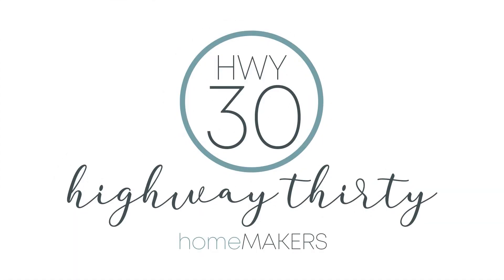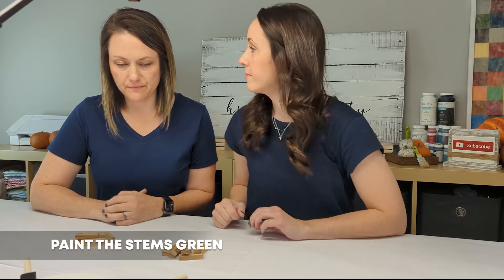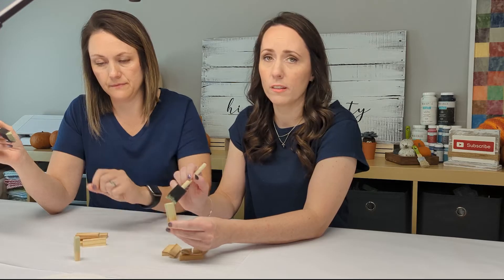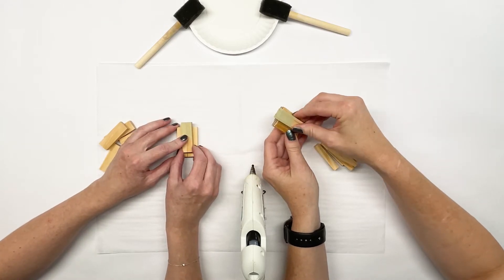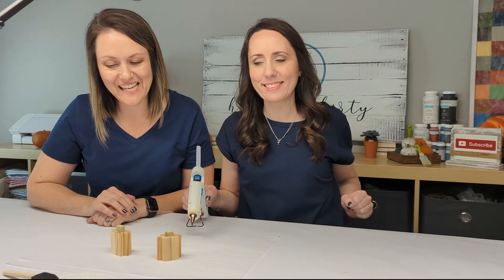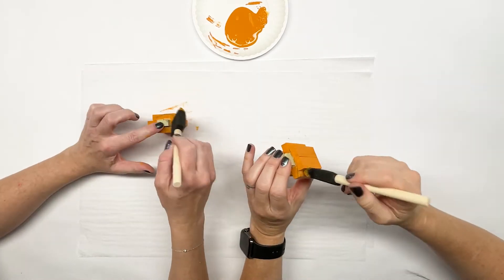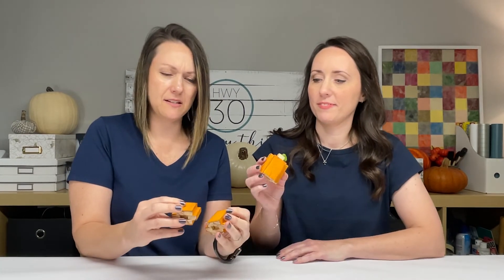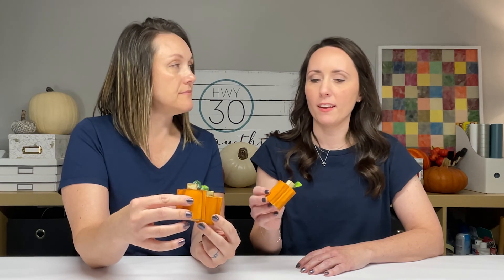Thanksgiving Decorations DIY Mini Pumpkin Craft Kit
Welcome to Highway Thirty! I’m Sara and I’m Amy and we are here to help you get creative!

Thank you for joining us as we craft the first of our thanksgiving decorations diy style. Today we will craft these mini pumpkins for Thanksgiving with our craft kit 1103. Check it out in our  Etsy shop and you can craft with us!

We love to watch crafting videos on YouTube. Each one is so inspiring and always gives us the bug to start a project. The problem is, after binge watching several in a row, there is no remembering what the favorites were, much less what supplies are needed to make them. What if you could be inspired, and then have everything you need for that project in just one click? Here at Highway Thirty, we not only want to inspire you, but we also want to equip you with everything you need from start to finish. We craft one project per video, so you don’t have to search to find the one tutorial you need. Just grab a kit and get to crafting!

CHAPTERS

0:00 - Intro
1:52 - What's in the Box?
2:14 - Paint the Stems Green
2:58 - Glue the Blocks together
5:39 - Paint the pumpkins orange
6:27 - Distress with Antique Wax
7:14 - Add the leaves
7:51 - All Done!

UPLOAD SCHEDULE

A new craft kit box/tutorial comes out once every month.

SOCIALS